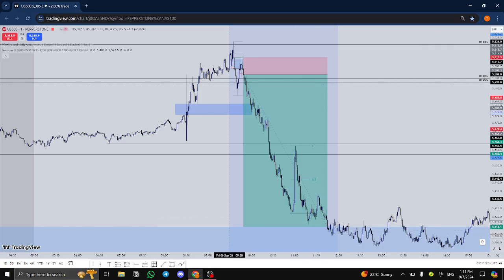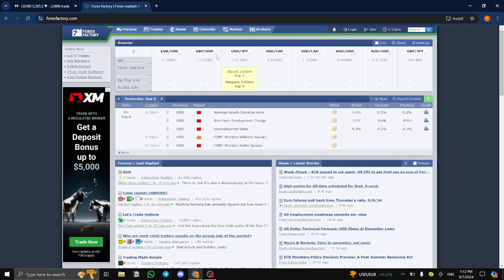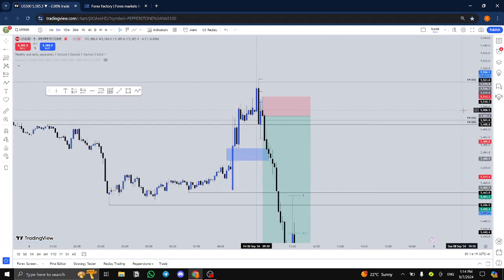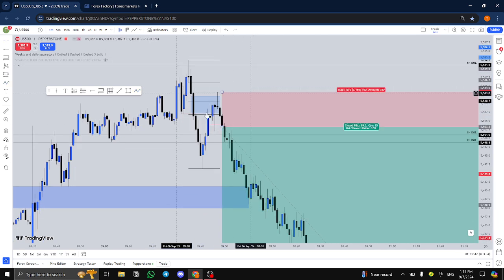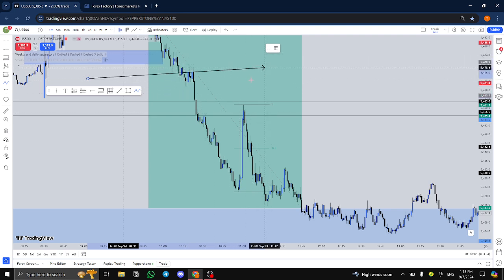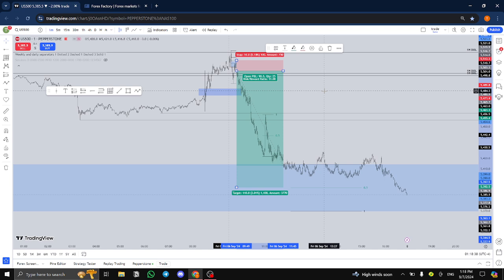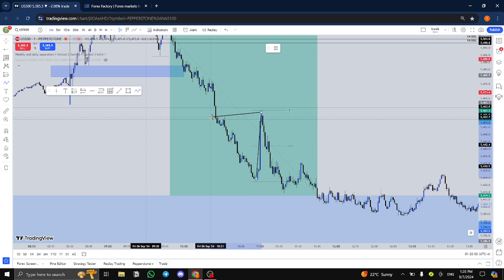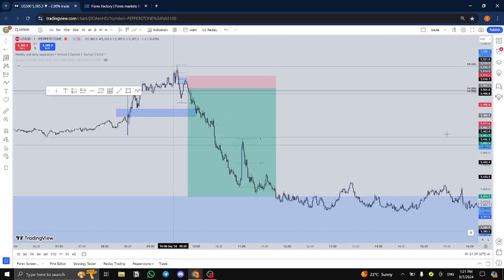How I caught 1:9 RR trade on S&P500 in depth explanation WHY and HOW ?